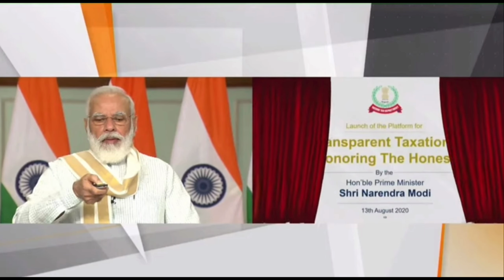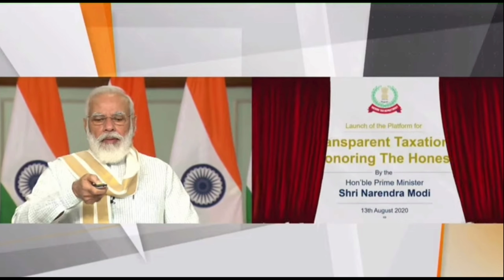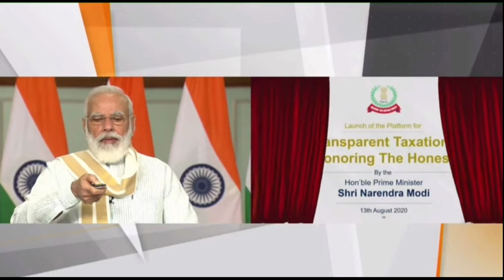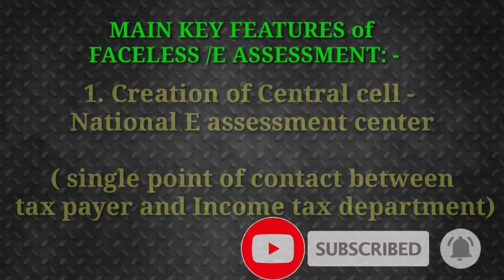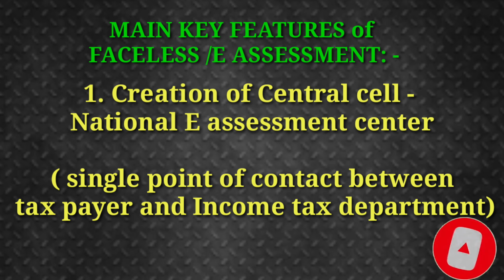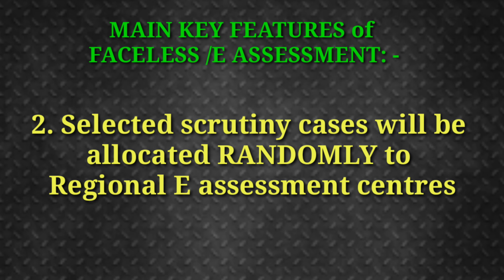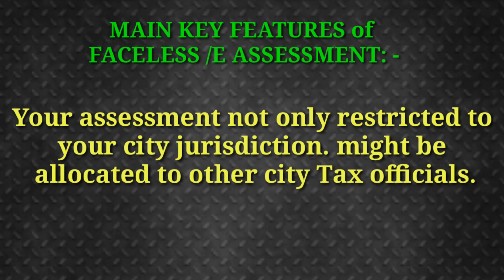FACELESS ASSESSMENT ( Transparent taxation - Honoring the Honest)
Honorable prime minister so Narendra Modi ji launched a platform for transparent taxation for Honoring honest taxpayers.
Faceless assessment and tax payers charter in force from 13th August, whereas faceless appeal service will be available from September 25.